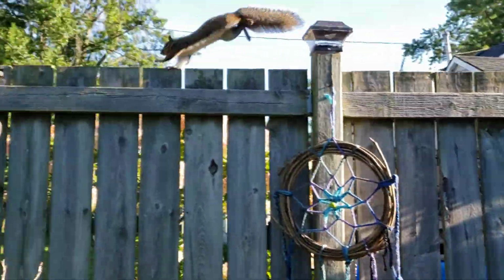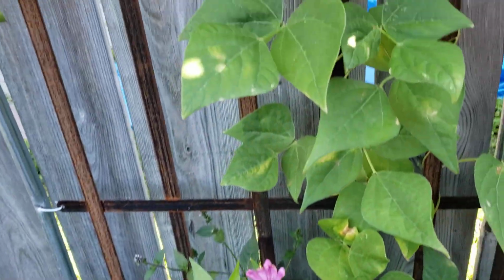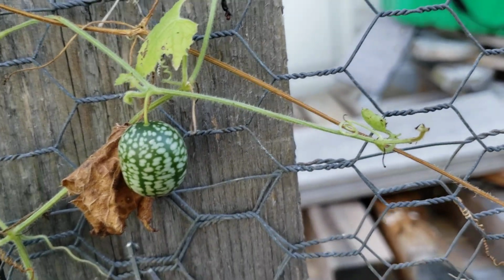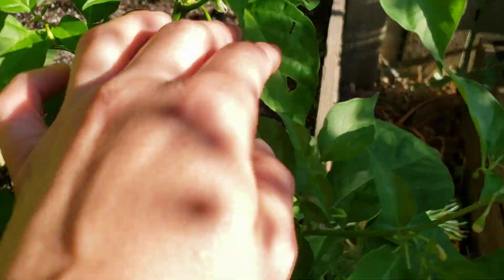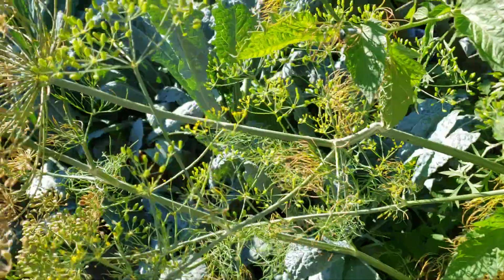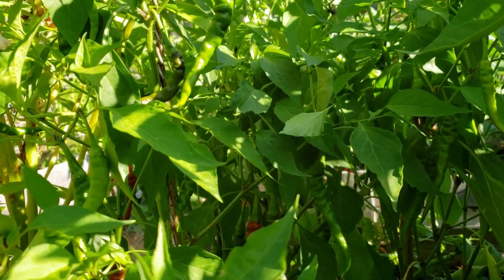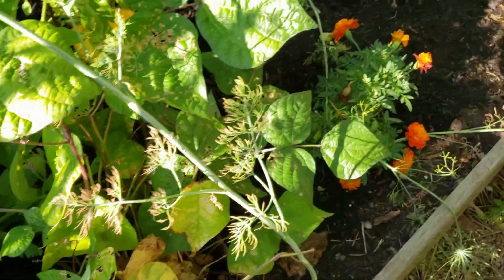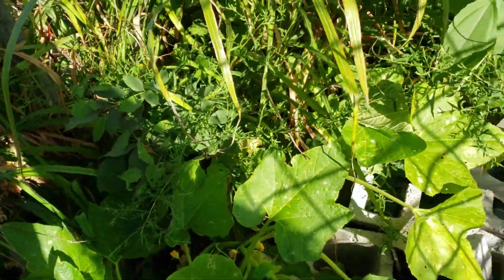" Backyard garden tour " wk11?ish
Its been awhile, and yes I'm late and I'm sorry.  Life is crazy right now and I am off but I will find my way !